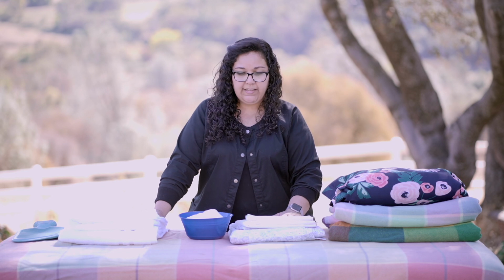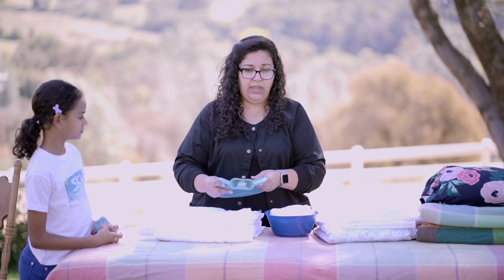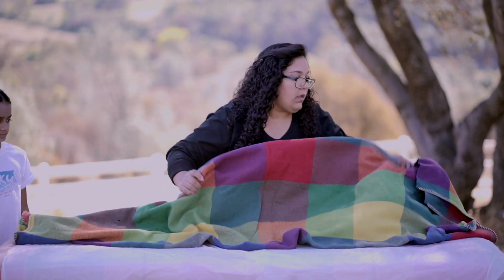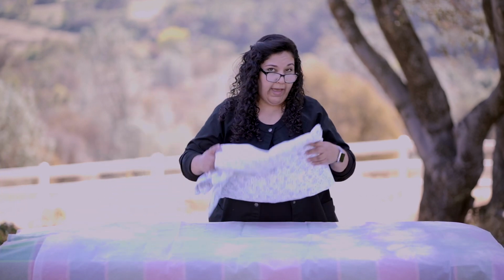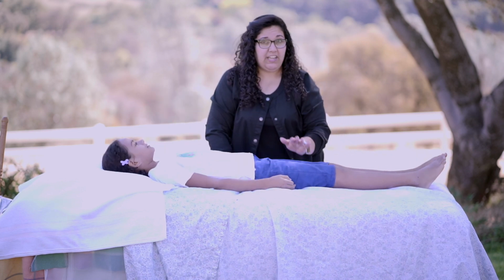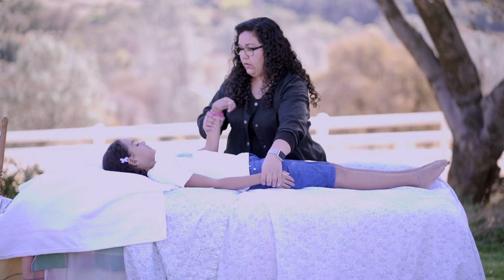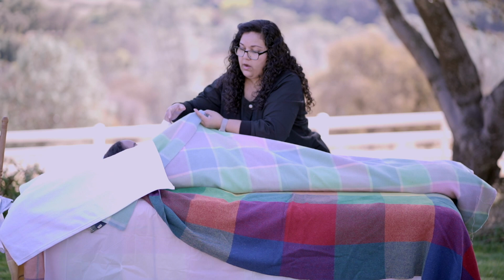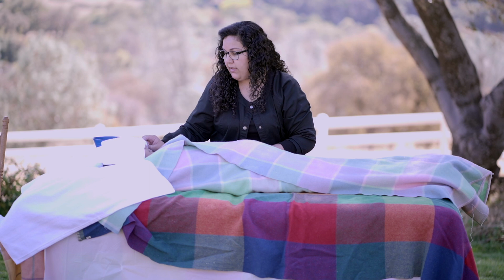Wet Sheet Pack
Wrapping the patient in a cold wet sheet, and wool blanket through the reaction stage of body temperature that serves the purpose of the treatment. Reaction Stages and times: 1) Cooling: 20 minutes. Comfortable sensation. Reduces fever. 2) Neutral: 30-60 min. Relaxing, induces sleep. For stress, insomnia, anxiety, nervousness.
3) Heating: 60-90 min. Increases perspiration. Detoxifying. Note: The first 5 minutes feel uncomfortable. Not recommended in patients who can't warm themselves. May combine with hot foot bath or hot bottle. May add extra blankets.